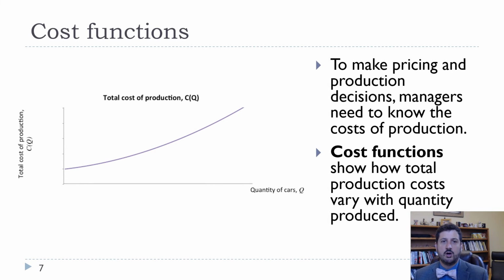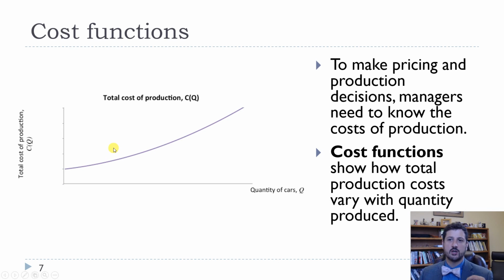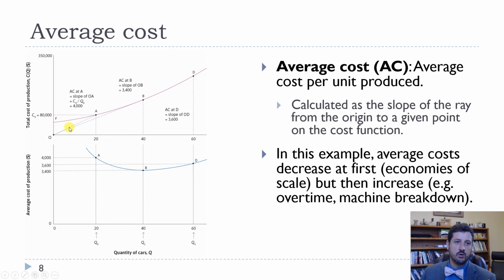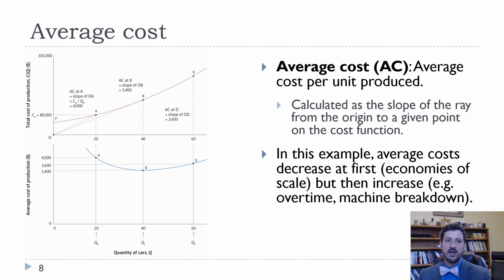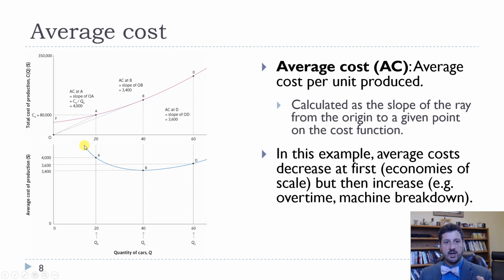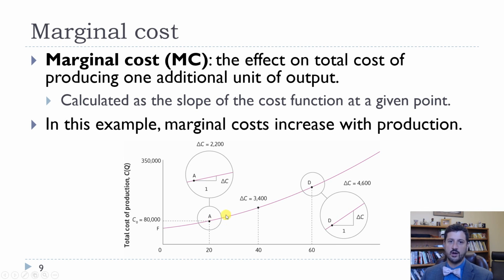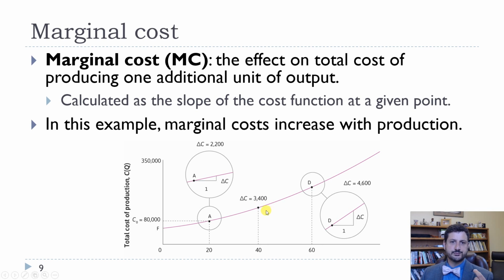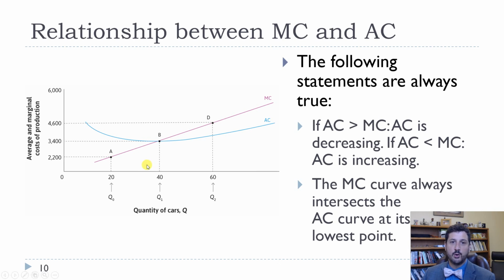Ch7-Total Costs, Average Costs, and Marginal Costs